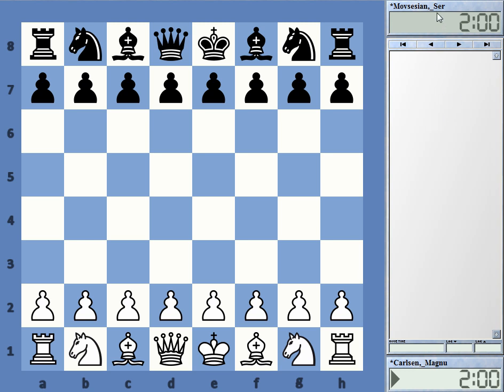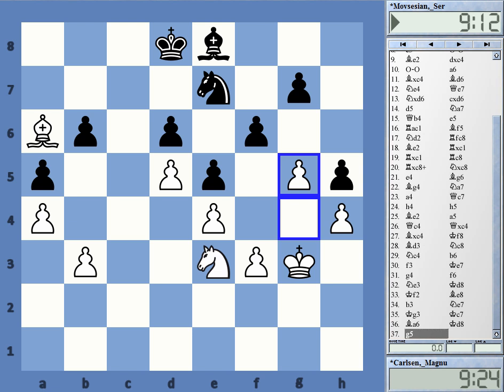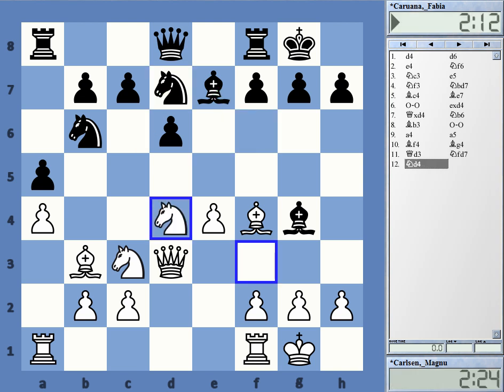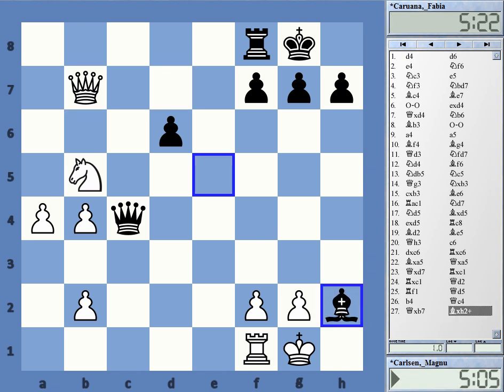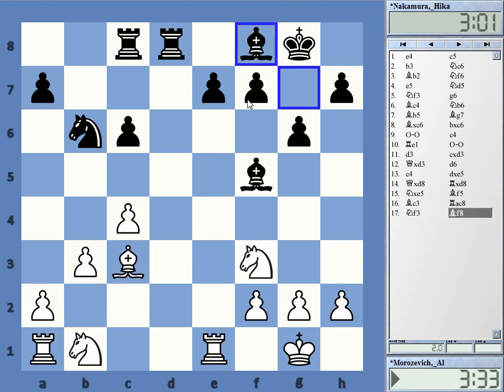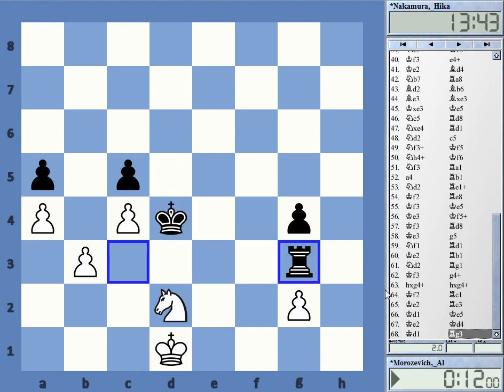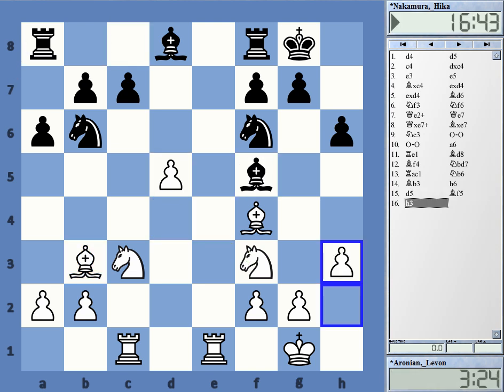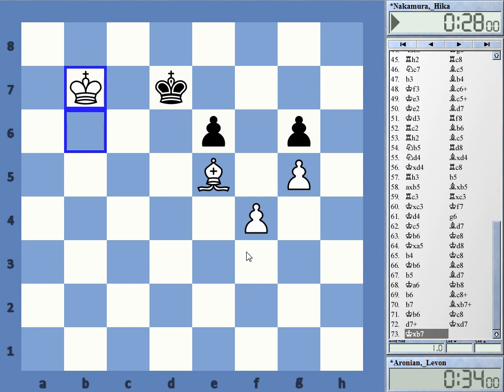World Rapid Championships 2014 Day 2 with Nakamura Carlsen Aronian and Caruana